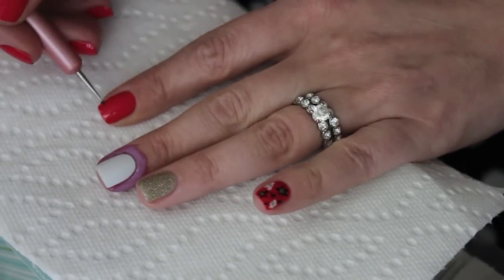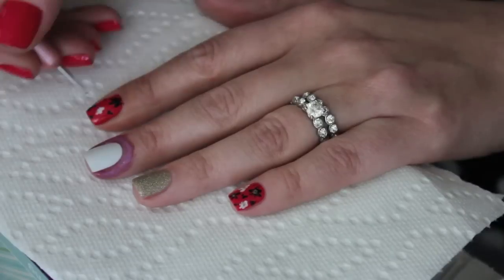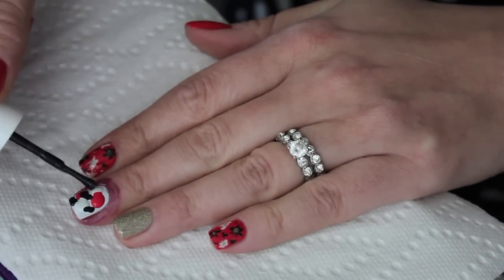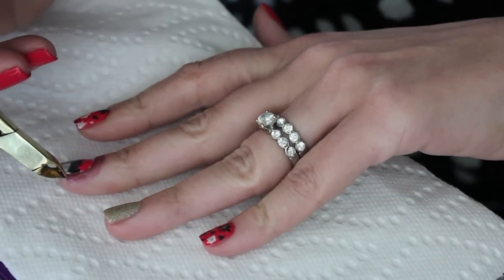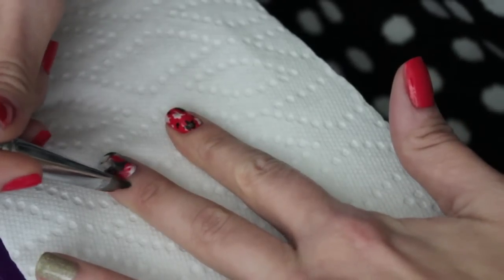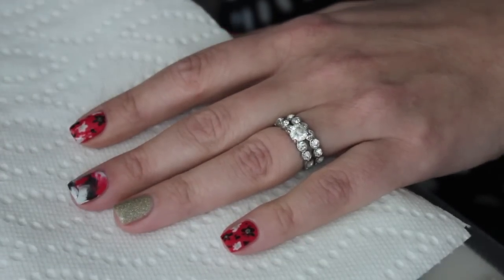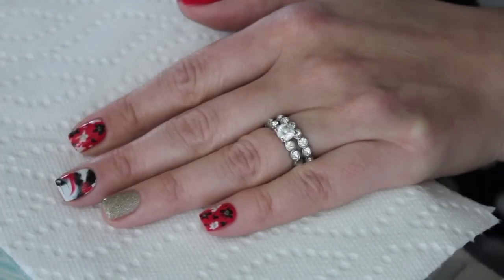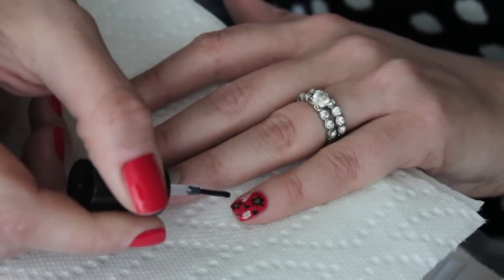Easy Nail Art-Plastic Bag Mani/Abstract Flowers!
Hello lovelies, I am FINALLY getting this video up for you all! Thank you so much for being so patient with me!! I threw in a little "abstract flower" just cause it was so cute and super easy!!

POLISHES USED-
Dior Glory
Essie Licorice
OPI My Boyfriend Scales Walls
The Balm As Gold as it Gets

Enter SIGMASPRING at checkout for discount

FACE-
LA Girl Pro BB Cream-Neutral
Colourpop Prenup Super Shock Cheek Color
Becca Shimmering Skin Perfector (pressed)-Opal
Nars Lip Lacquer-Babydoll (discontinued, sorry)
SHIRT-Marshalls
WATCH-Michael Kors Blair Rose Gold Chonograph
EARRINGS-Target
NECKLACE-Etsy (pink chemistry)
BEANIE-Charlotte Russe (few years ago)
NAILS-OPI My Boyfriend Scales Walls (base) & Essie Licorice (dots)